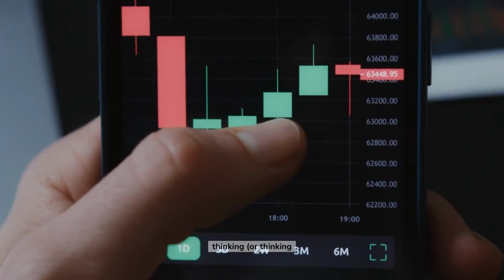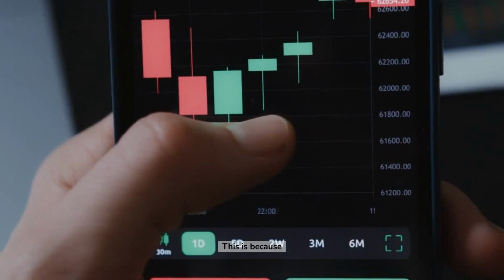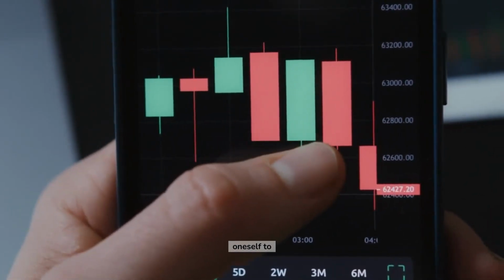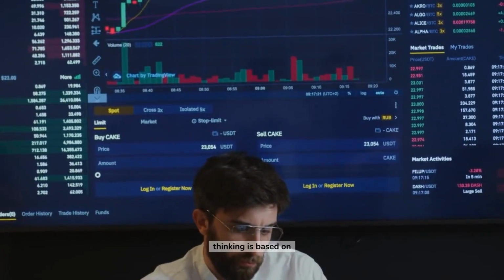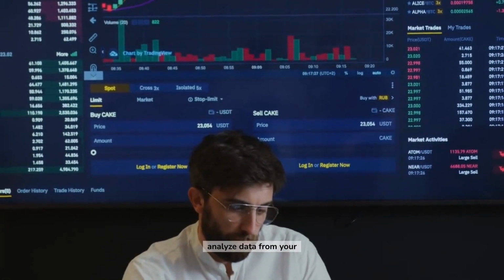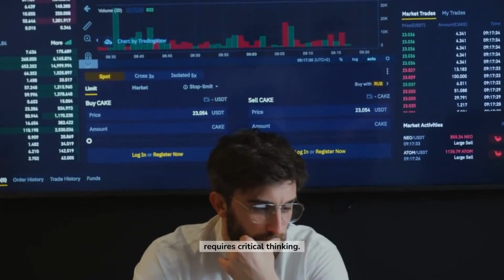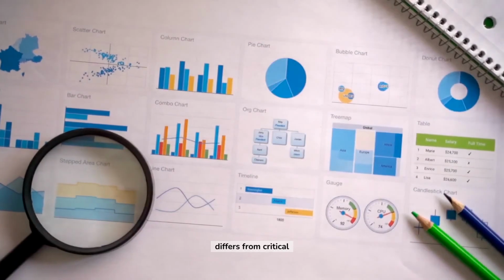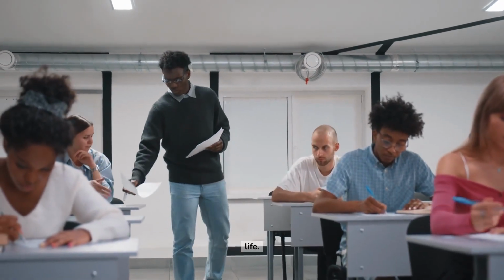Sharpen Your Mind: Critical vs Analytical Thinking Explained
In this video, we'll explore the differences between critical thinking and analytical thinking. These two terms are often used interchangeably, but they actually have distinct meanings.

Critical thinking is the process of evaluating information, concepts, or data through reasoning. It involves questioning assumptions, looking for evidence, and considering alternative perspectives. It's the ability to think critically that allows us to make informed decisions and form reasoned opinions.

On the other hand, analytical thinking is the type of thought that is focused on problem-solving. It's the process of breaking down a problem into smaller parts and examining each one individually to find a solution. Analytical thinking can be applied in a wide range of contexts, from scientific research to personal relationships.

While both critical thinking and analytical thinking are important, they serve different purposes. Critical thinking helps us evaluate information, while analytical thinking helps us find solutions to problems.

To learn more about critical thinking, check out the resources from the Foundation for Critical Thinking or the Center for Critical Thinking. To learn more about analytical thinking, check out the resources from the Harvard Business Review or the Stanford Graduate School of Business.

In conclusion, Critical thinking and analytical thinking are two different skills that can be used to make better decisions, solve problems, and understand the world around us.